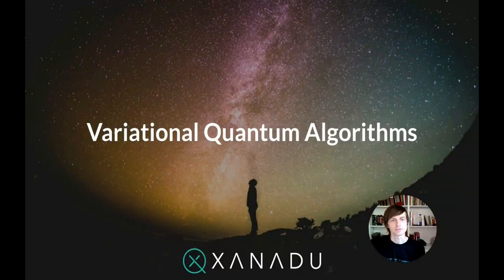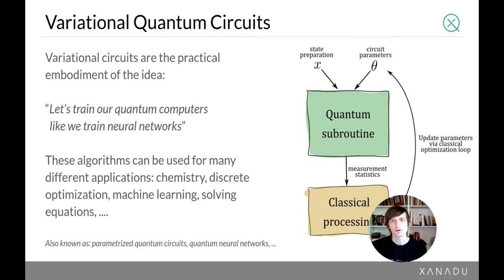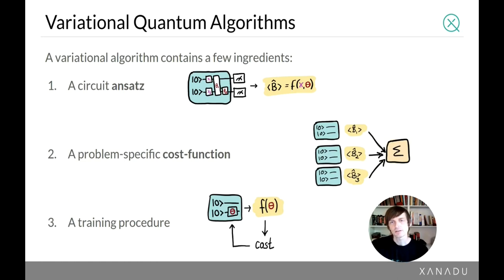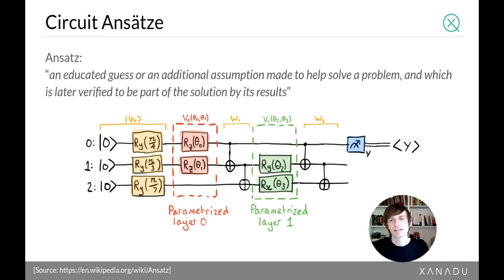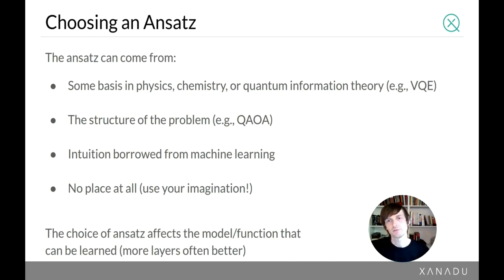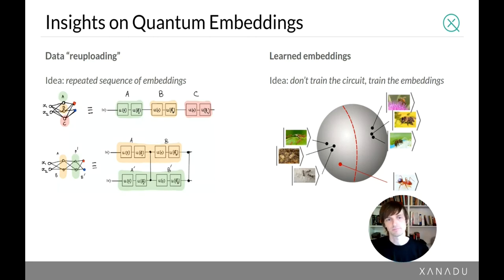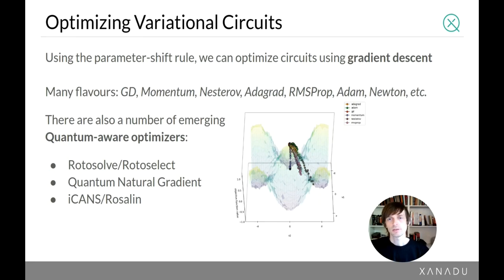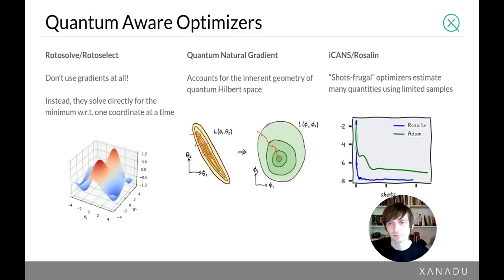Variational Quantum Algorithms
PennyLane lead developer Nathan Killoran gives an overview of variational quantum algorithms such as VQE, QAOA, QGANs, and more.

Third of four videos in the series "Introduction to Quantum Machine Learning with PennyLane".